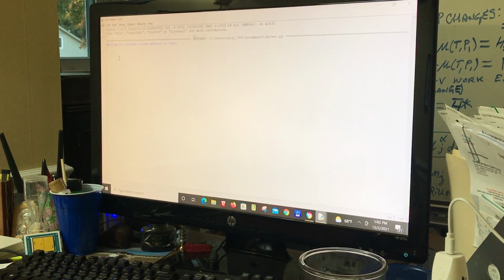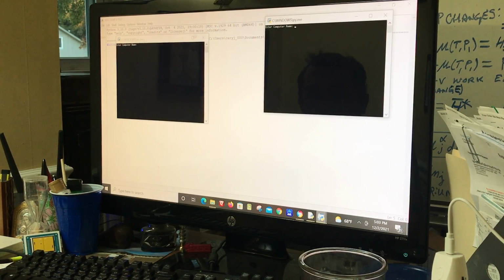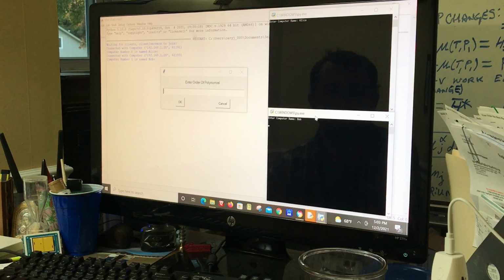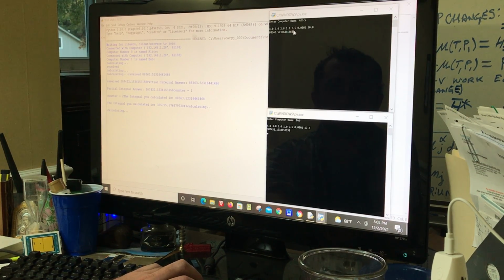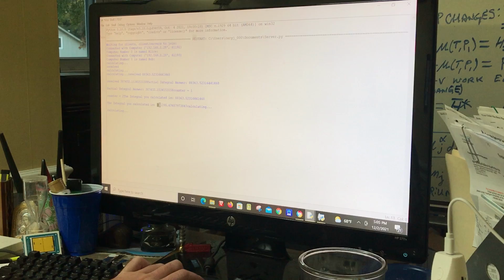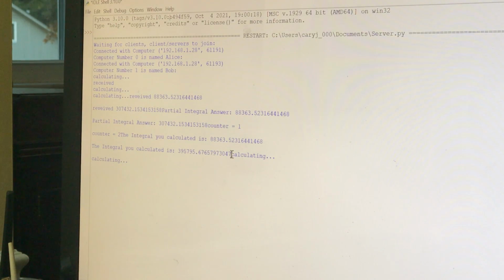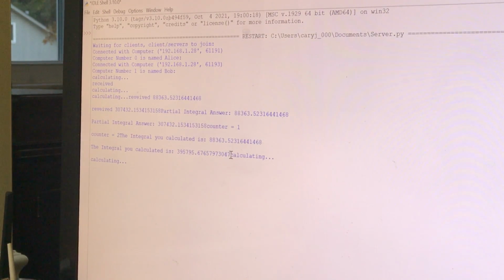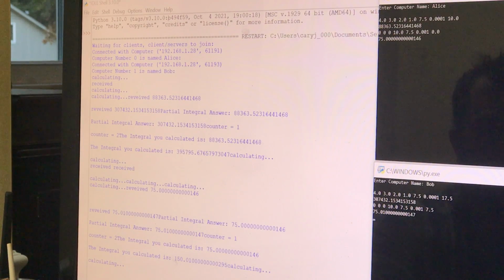Hybrid Client Server Architecture - Demo of Distributed Computing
This video is a demonstration of a central server breaking up calculations into smaller units. These calculations (numerical integration in this case) are then executed by a number of "client-servers" and the results sent back to the central server. The integrand terms are summed together and this result is the approximate numerical integral desired. It is believed that this work is a basic demonstration of "parallel computing" - where time can be saved if the work is divided among several processors instead of slowly "chipped at" by a single processor. The server has a fixed IP address and waits to begin the calculations until at least 2 client-servers are present. Then the work is divided up and performed. Each client then broadcasts back one segment of data - namely its own result. These are added together, again, at the server and the entire integral is then known. The work here, although a slant on the client server paradigm, shows (in its most simple form) how SETI and similar perform their "magic". Multiple computers can be combined into a cluster and managed by central servers. They can do more work, combined, than a single large server. Moreover, large servers have difficulty with scaling concerns. Although this demo has aspects of the "peer to peer" architecture, the central server maintains priority to "boss around" the client/servers (only named so because they do transmit information back to the server - in contrast to pure client server where information flow is mostly requests to the server and responses alone to the clients). Hope this was interesting. Shortly, I plan to demo this across three different computers (this one and two older laptops). Until then.